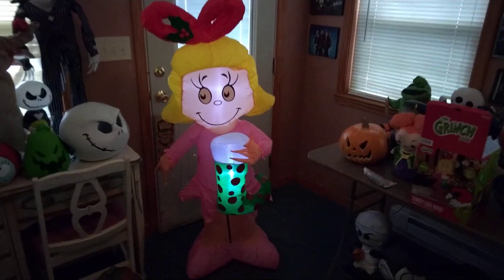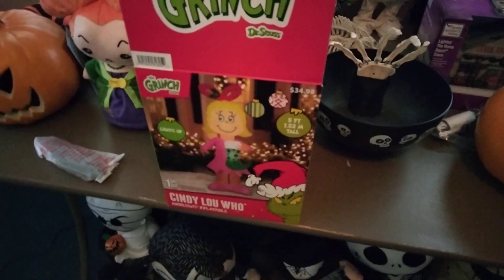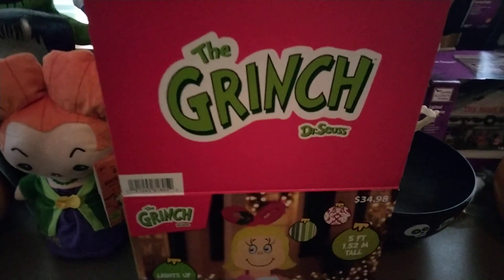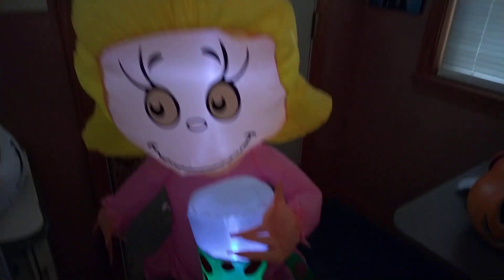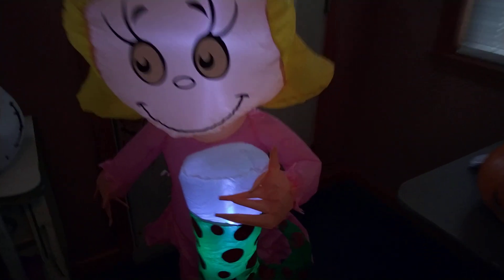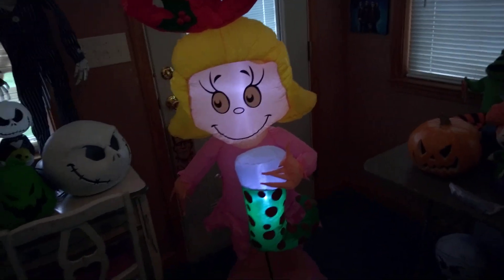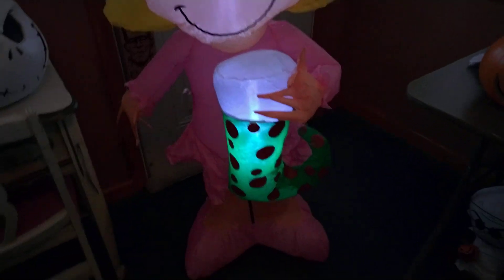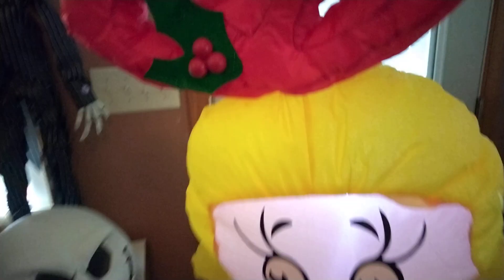NEW FOR 2023 Gemmy Christmas Airblown Inflatable 5ft Cindy Lou Who